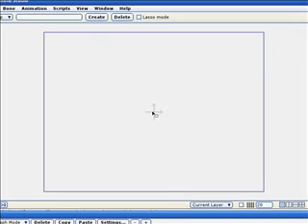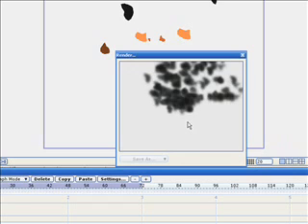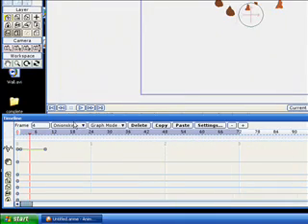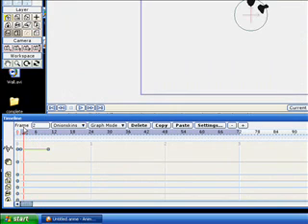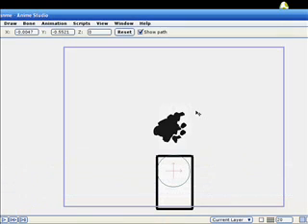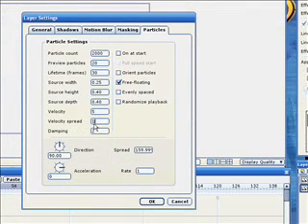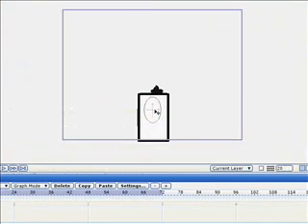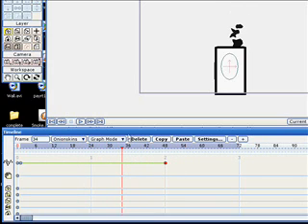Tutorial Month - July 9th - Premade particle effects